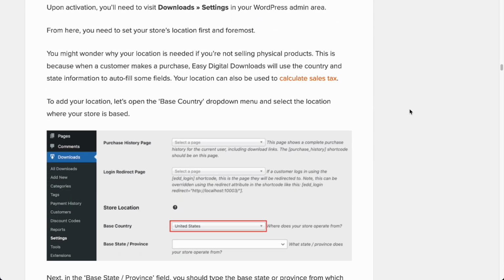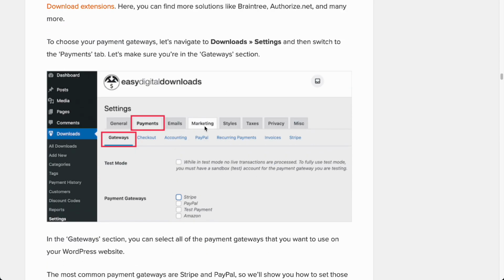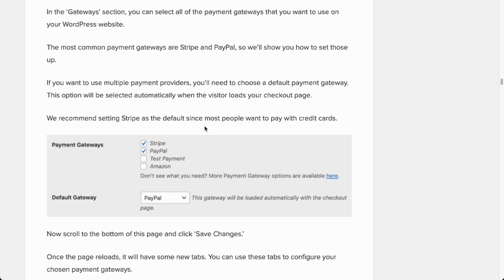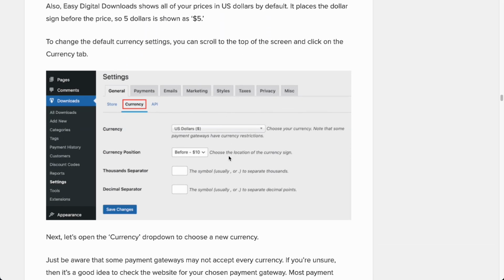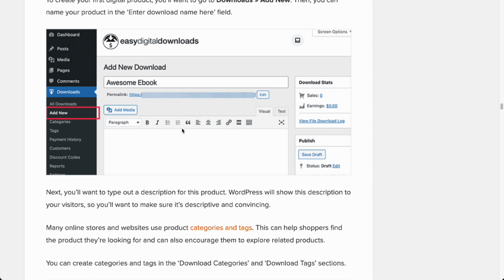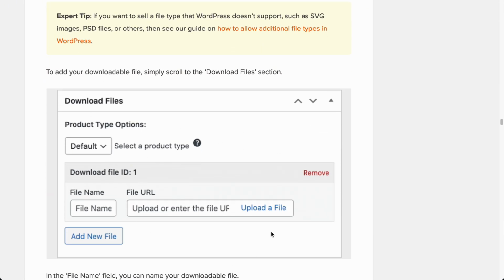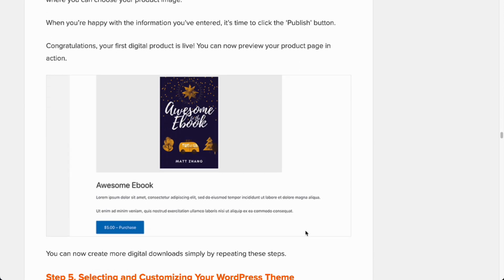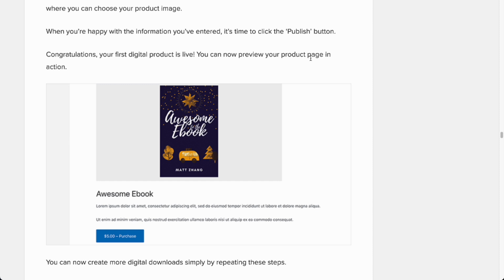Sell Digital Products on WordPress (2025) 🛒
👉 In this tutorial, we will show you how to sell digital products on WordPress 🛒 Learn how to set up your online store, upload digital products, and start selling online 💻 Perfect for anyone looking to sell digital products on their WordPress website! digitalproducts WordPress onlinestore 📦